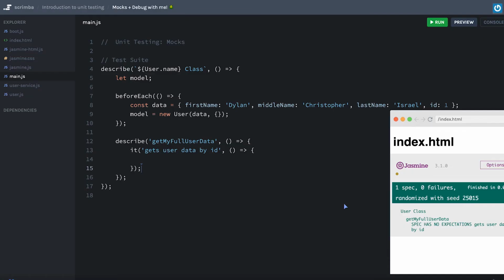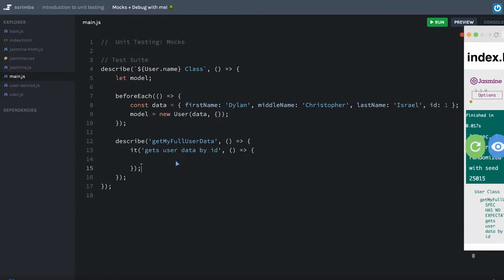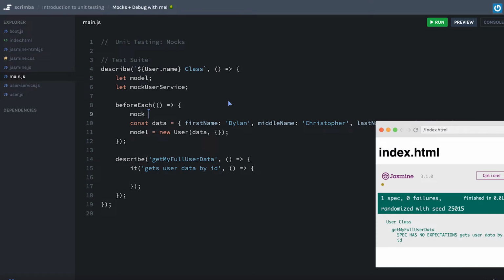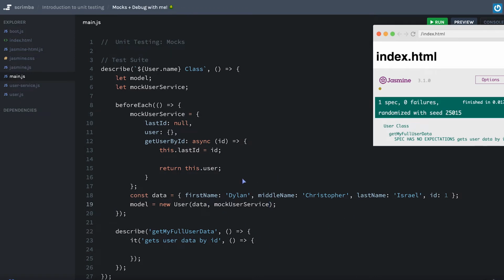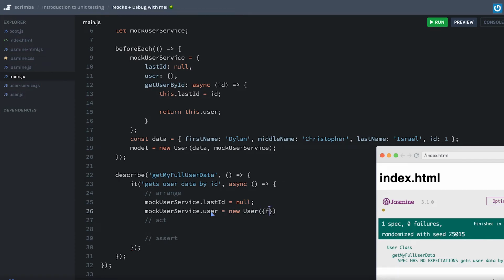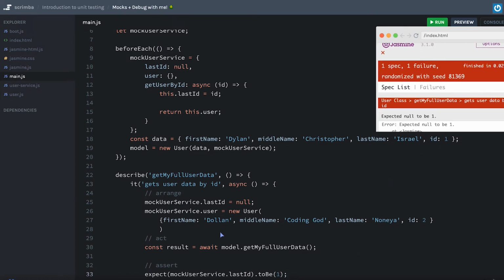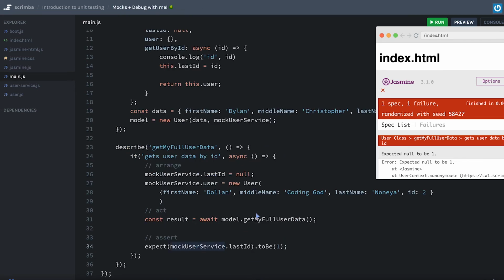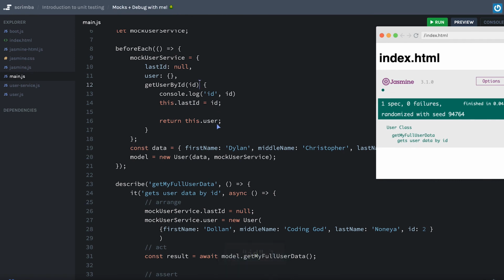Mocks in unit testing + live debug 🪲 | Unit testing tutorial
In this video, we learn how to use mocks, which are crucial when you have dependencies which you don't control.

Dylan also debugs a mistake live, so you can see what to do when you get stuck debugging a test.

Code with confidence and lower your stress levels by learning how to test your code as you write it!

Testing your code allows you to check that your logic works as expected every time, giving you code confidence, lowering stress levels, and allowing you to deliver faster results.

This course covers test grouping, test cases, debugging tests with focus, spies and more in just one hour, and contains plenty of challenges to cement your new knowledge.

The earlier you start incorporating unit tests into your code base, the better - but it’s never too late. That means that this course is suitable for both newbie coders and those already working in the field who want to level up.